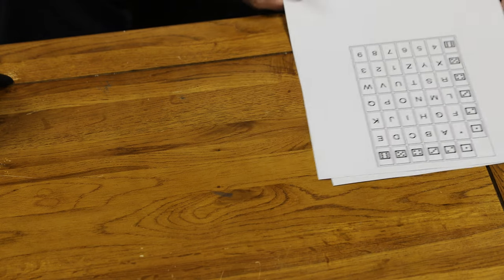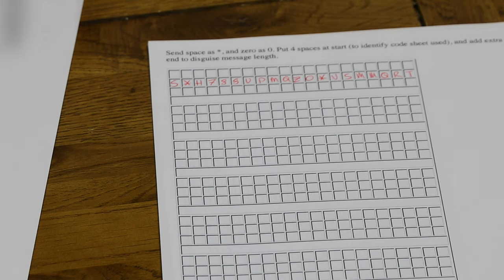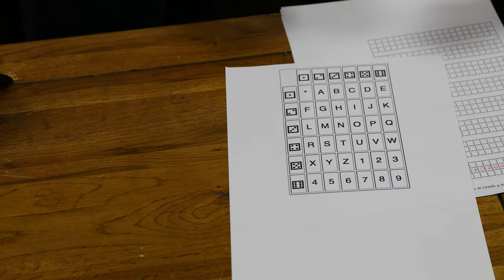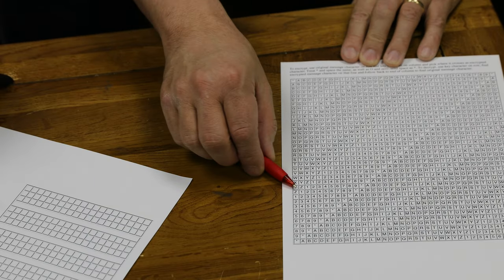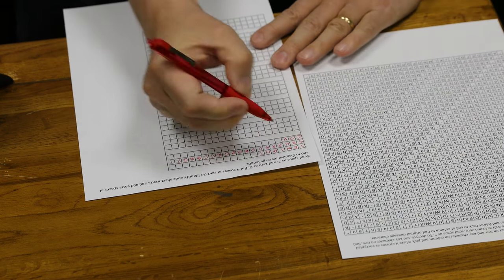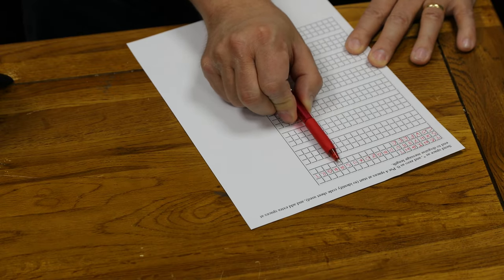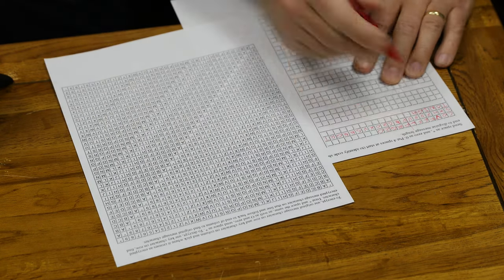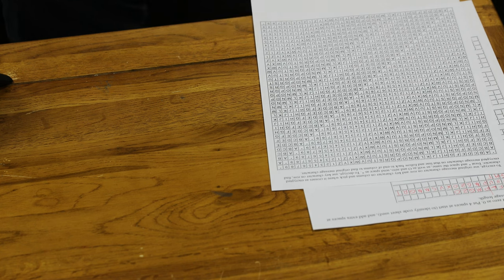Uncrackable Pen & Paper Cryptography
Why there is always a safe place for PEOPLE to communicate.

P.S. (please read before commenting)...

1. Yes, this is just a "one time pad", and using each key only once is crucial.
2. Yes, this is uncrackable. Without the key you cannot get the message. Brute force does not work as it gives all possible messages and does not say which is the one being sent.
3. Yes, random numbers do exist, but for this a pair of dice is more than adequate.